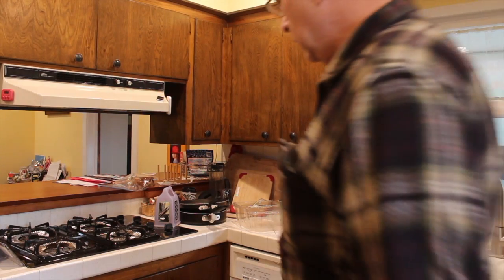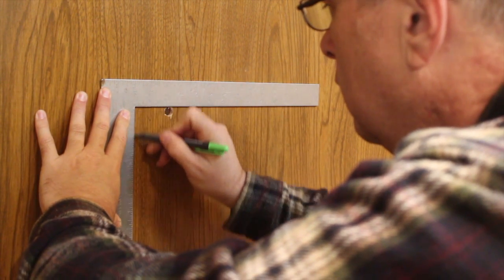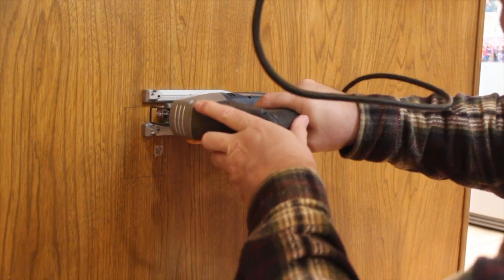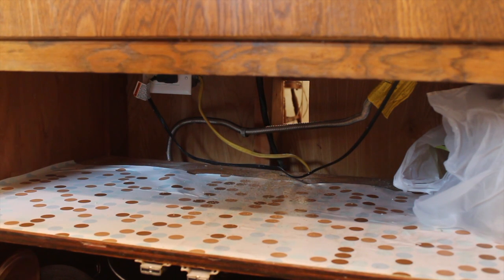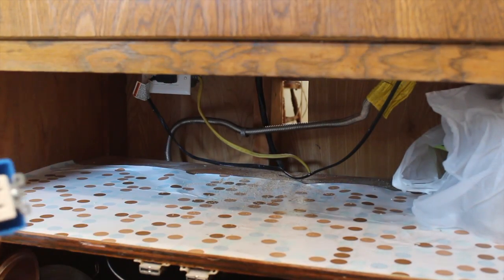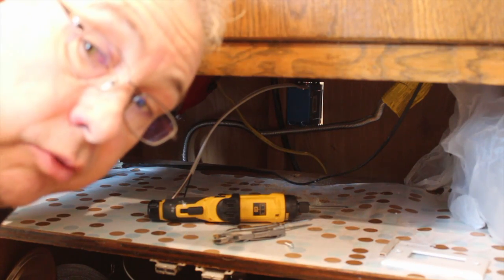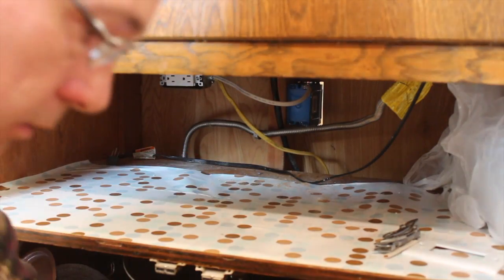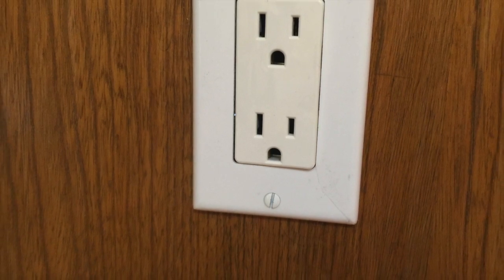2016-01-09 Electrical Box Project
In this video, we install an additional missing electrical oulet box in the dining room to make life a little easier, under the new Mahogany Buffet counter.